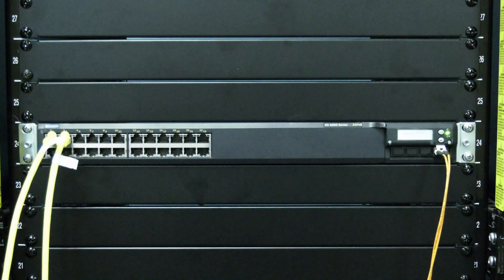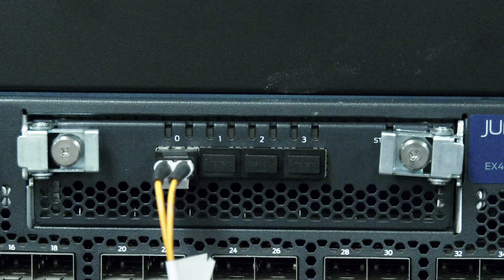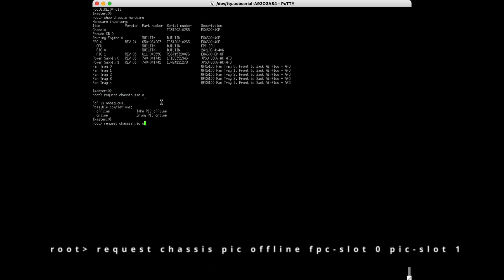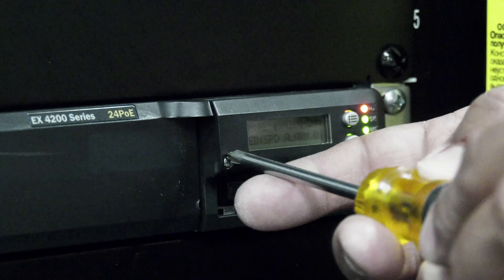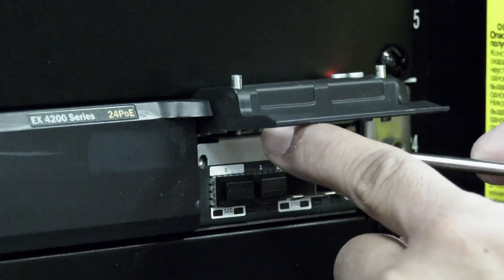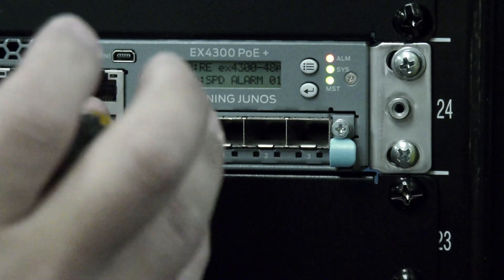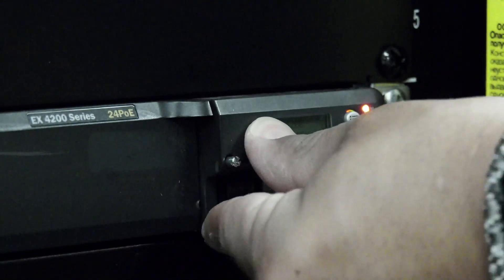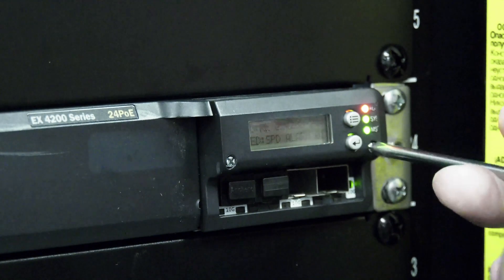Juniper EX Series Rack Mount Uplink and Expansion Module Replacement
If you're in need of any Juniper hardware – check us out here - all of our Juniper parts are guaranteed in stock, fully tested, and ready to ship: